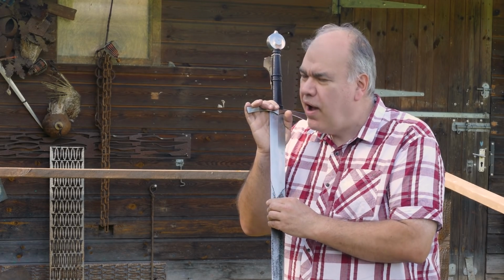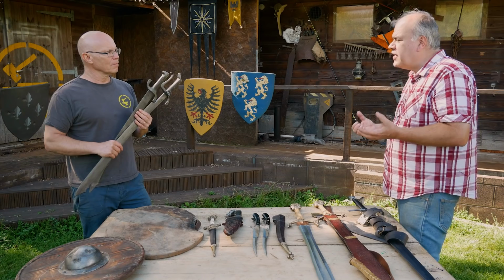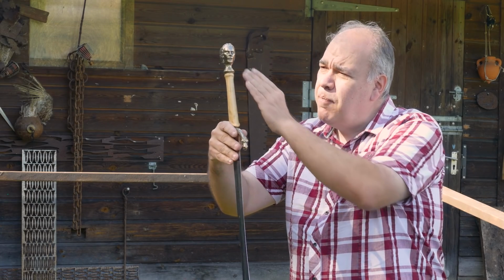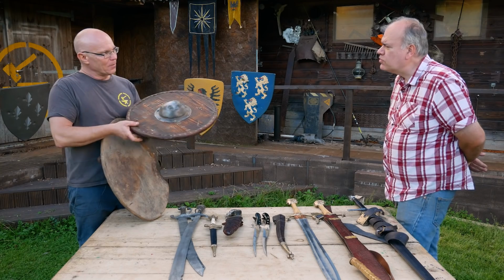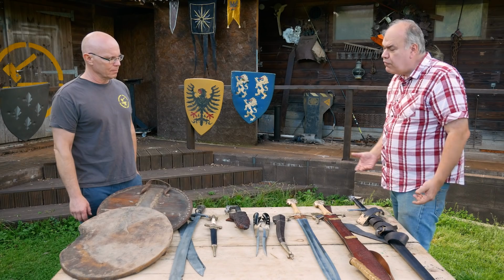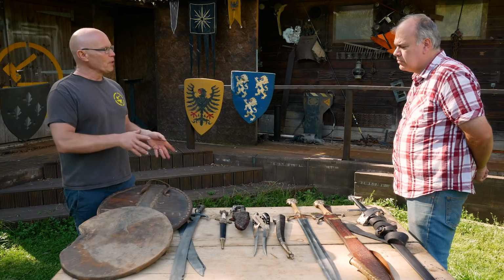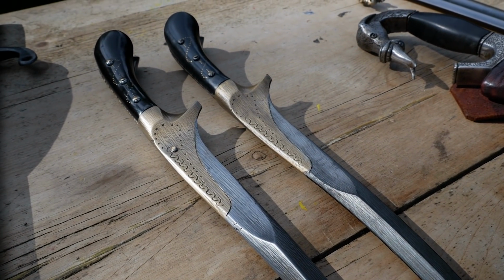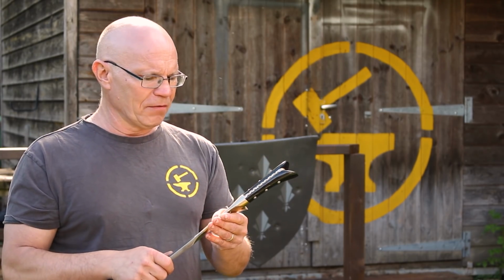The Witcher - The Armourers Favourite Props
Witcher by Netflix, starring Henry Cavill was a stand out series for 2019/20. Nick Jeffries as HOD of the Armoury Department / Weapons Designer and myself, as maker of many of the hero props, are two guys heavily involved in the show, and in this film, we have a ‘show and tell’ about Some of our favourite weapons from the series.  These are likely ones that you may not have seen much of before.

As we both have an intimate knowledge of the thinking, design and manufacture of the weapons, we know more about these pieces than anyone, and here we share our thoughts over a table full of original props.

Henry Cavill breaks down the Blaviken fight scene and discusses visual effects in this official Netflix video